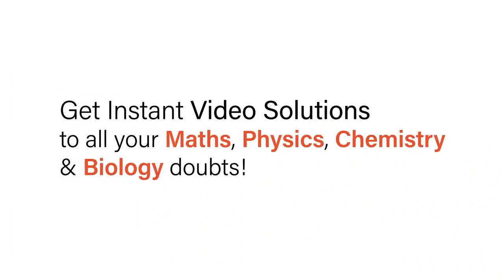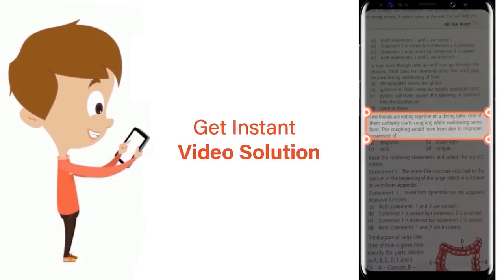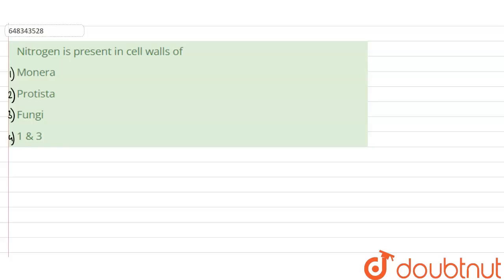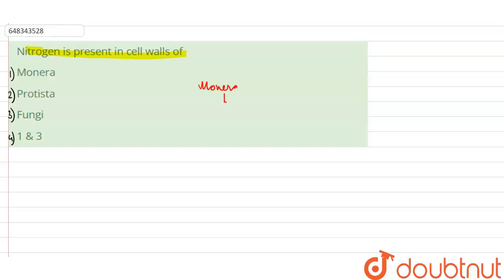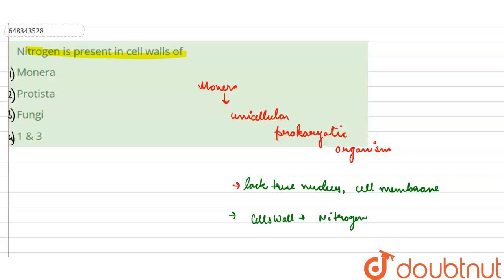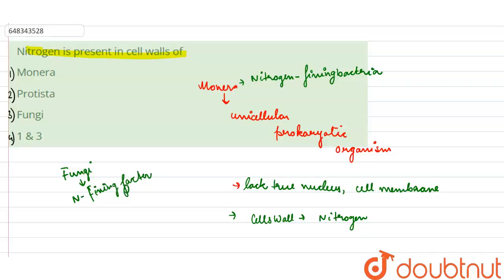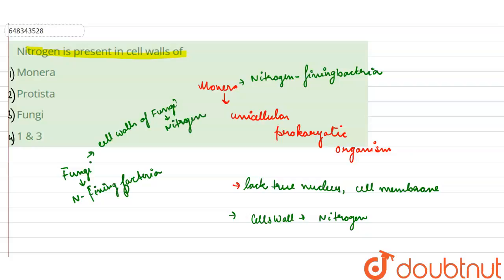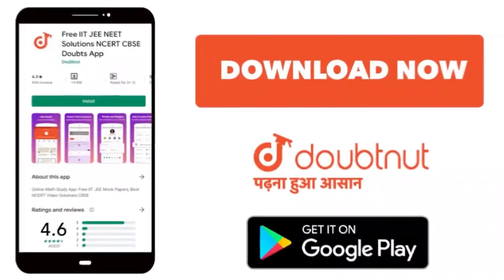Nitrogen is present in cell walls of | 11 | BIOLOGICAL CLASSIFICATION | BIOLOGY | AAKASH SERIES...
Nitrogen is present in cell walls of
Class: 11
Subject: BIOLOGY
Chapter: BIOLOGICAL CLASSIFICATION
Board:IIT JEE

👉 Have Any Query? Ask Us.